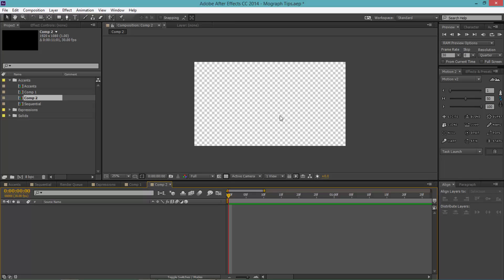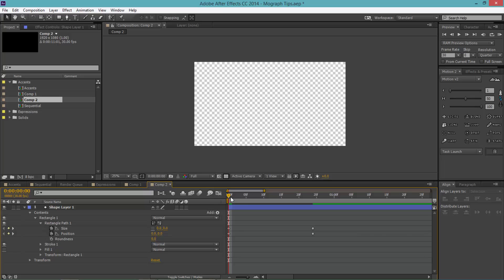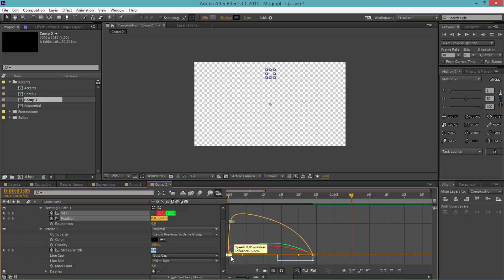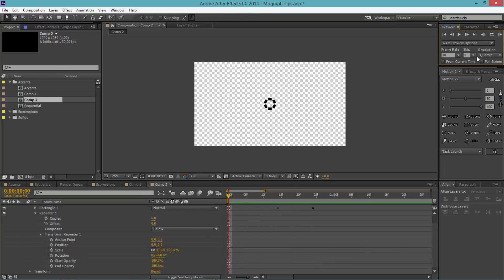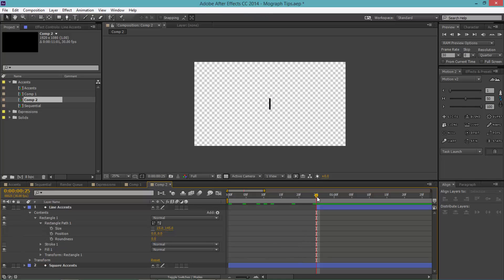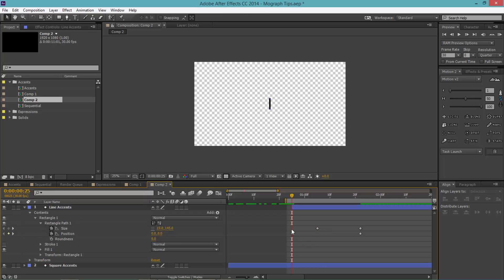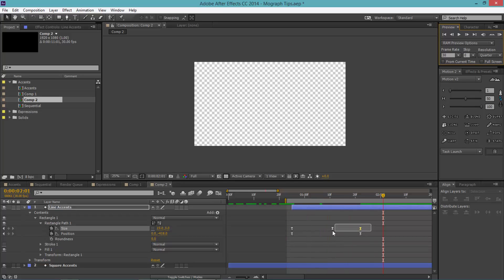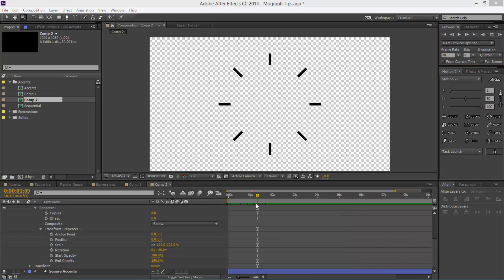[2D Animation Tutorial] Accents (Repeaters)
GeekyBrackets is a channel where we share tutorials on different topics mostly related to computer such as wordpress, html, css, after effects, photoshop, game maker etc.